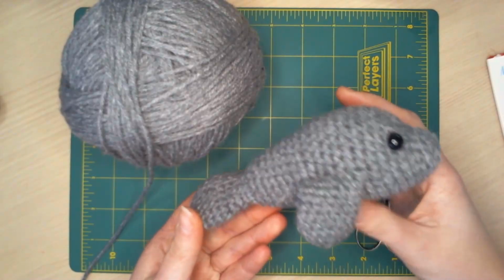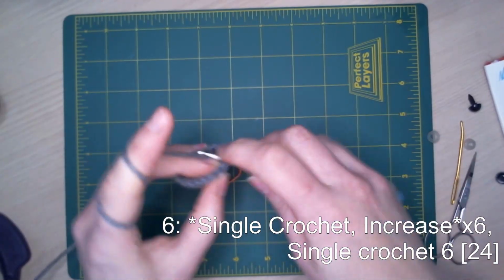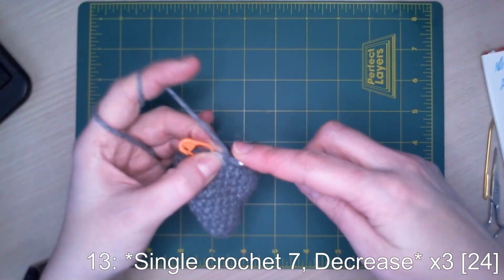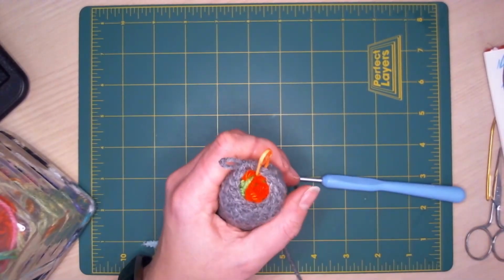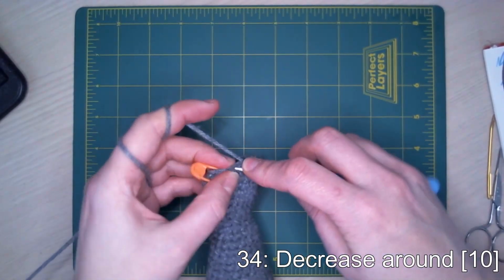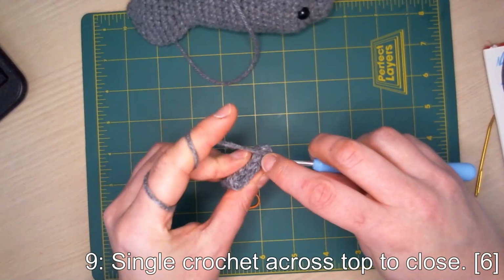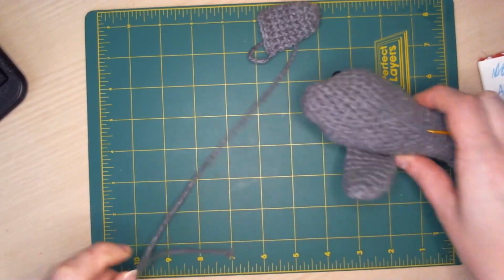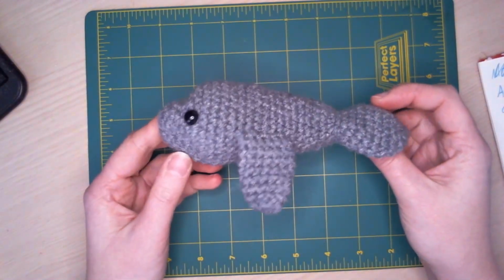Pattern: Crochet Manatee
What a cute manatee! Hope you enjoy making this crochet pattern.